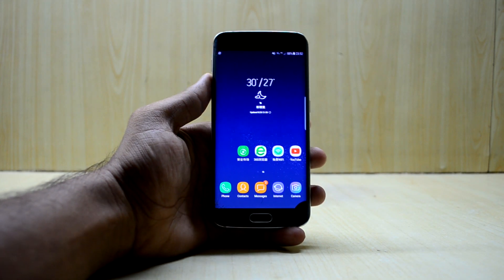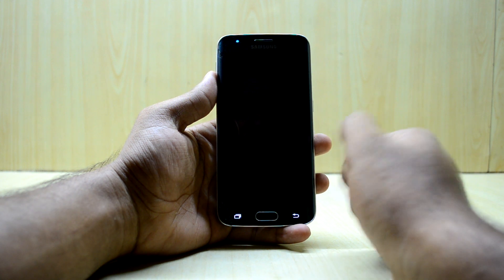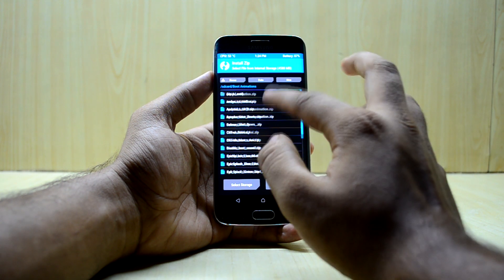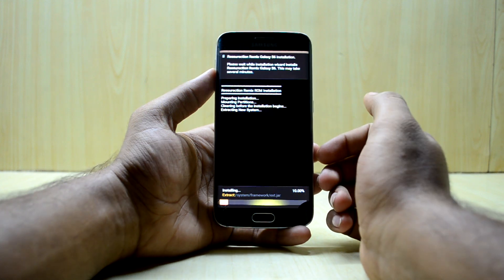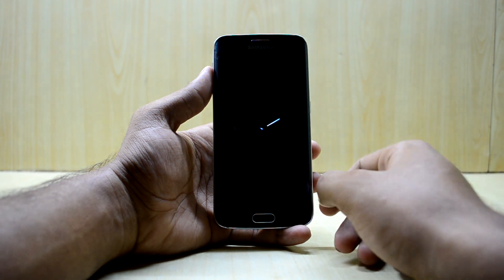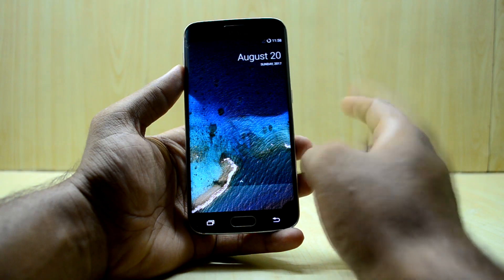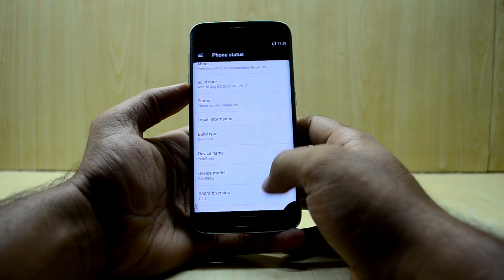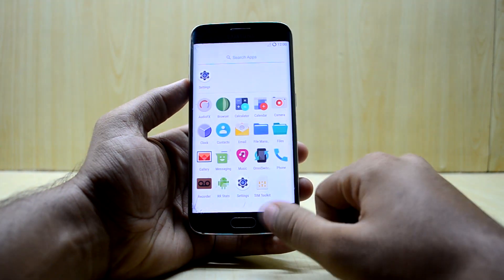Installing Resurrection Remix V5.8.4 on Galaxy S6 Edge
Hey an Stock Android based ROM.